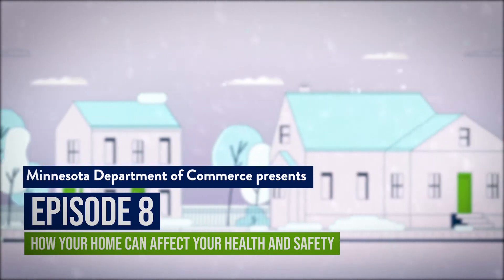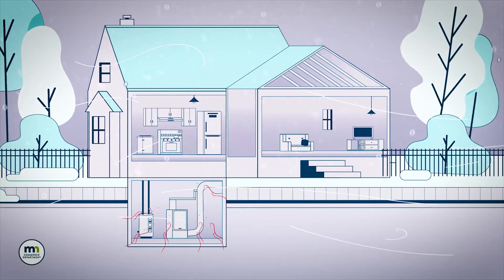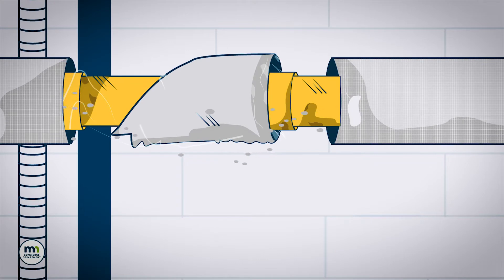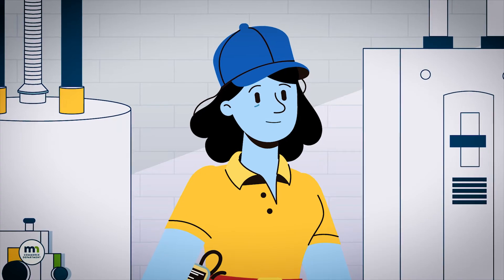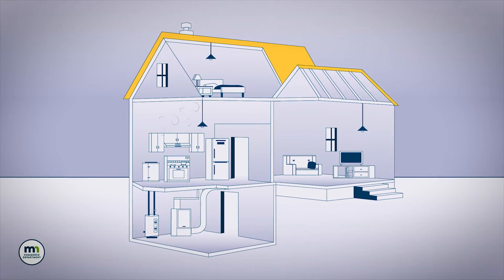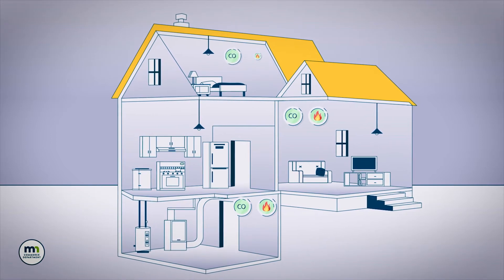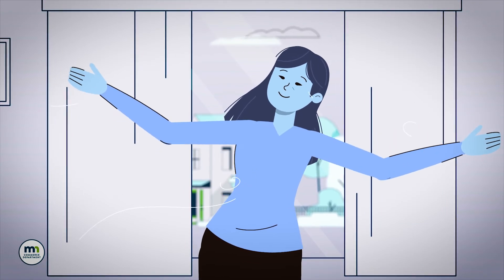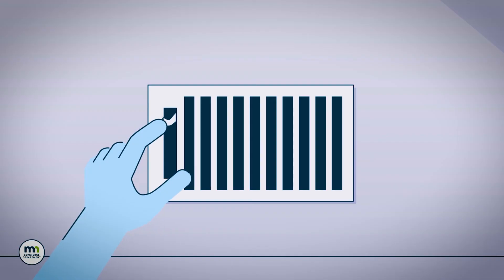Episode 8: How Your Home Can Affect Your Health and Safety (English)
HOW can your health and safety be affected by the quality of air you breathe and other physical conditions where you live? This episode educates you about health and safety in the home, potential risks posed by mold, radon, asbestos, lead, and carbon monoxide, and resources that may be needed to address these issues.